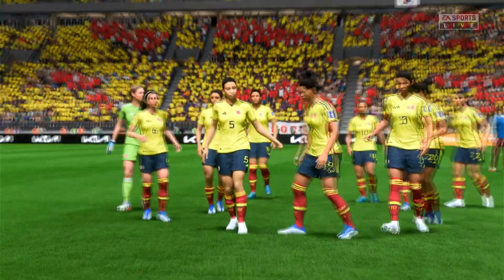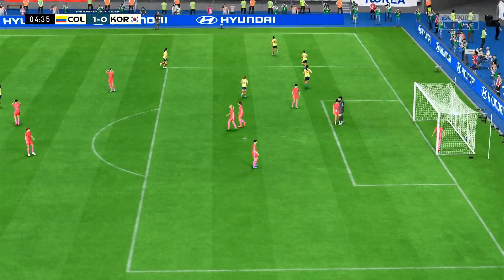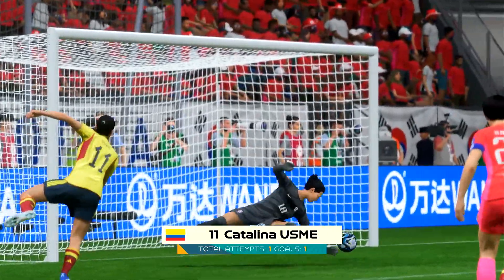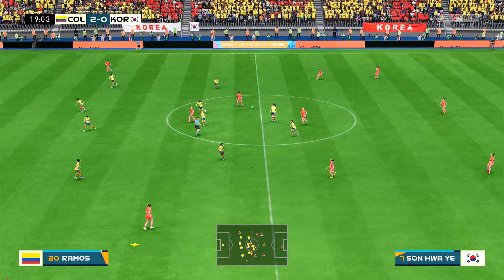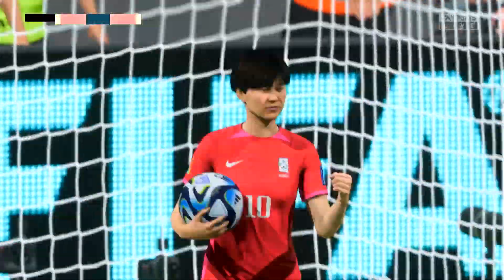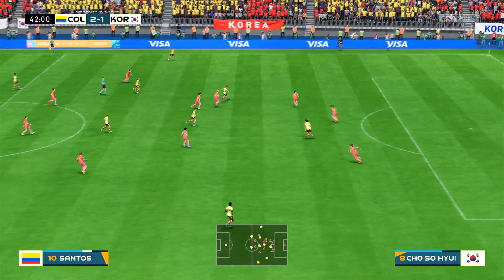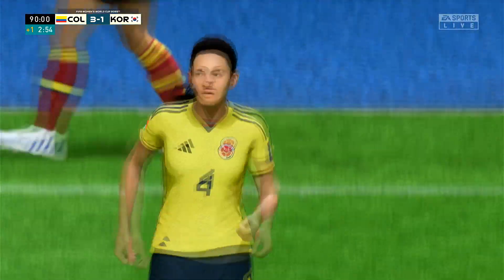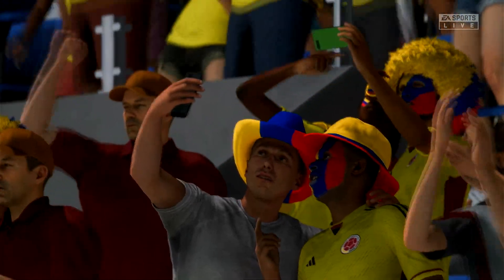FIFA 23 Women's World Cup '23: Colombia vs South Korea!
The FIFA '23 Women's World Cup is underway! To celebrate, I'll be running simulations of every match on FIFA 23 as they're about to happen, and it's time for Colombia vs South Korea! Who does FIFA 23 think will win?

Don't forget to smash that like button into the top corner!

Big thanks to Etch Illustration for my channel art and mascot! Drop her a follow on Instagram: @danniillustration